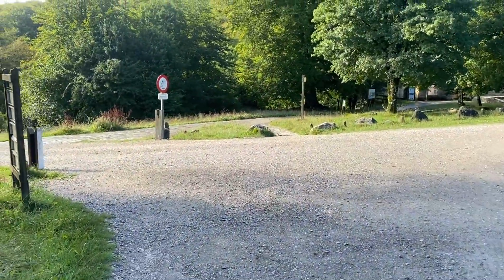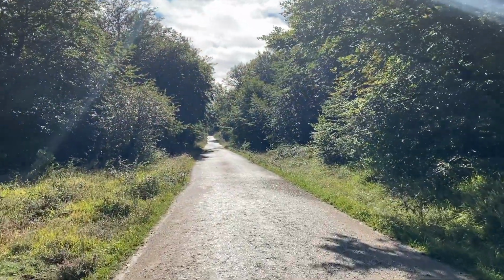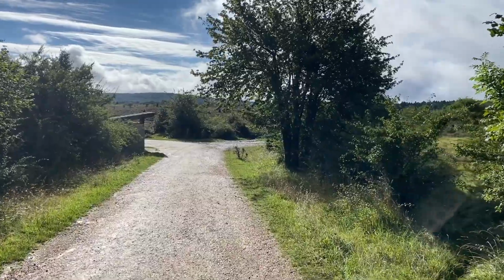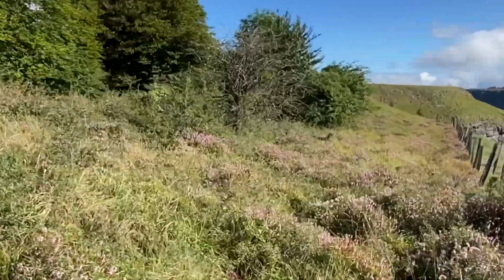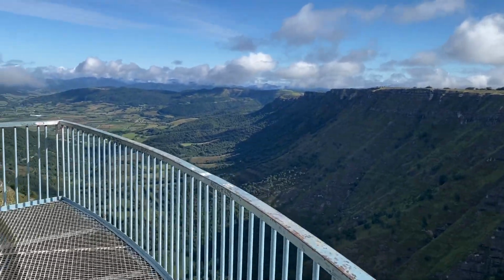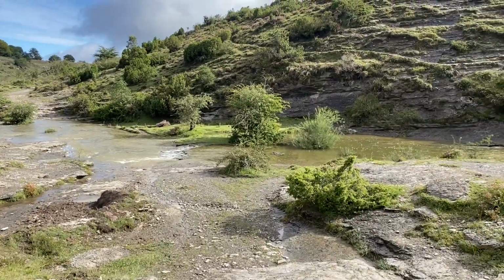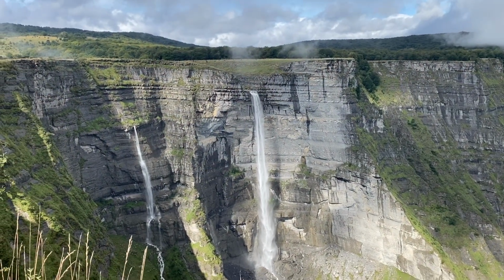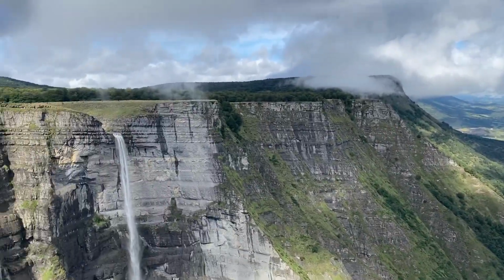Flooded Salto del Nervión - 222 Metre Free-Leaping Spanish Waterfall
The spectacular Salto del Nervión on the border of the Basque Country in North-Western Spain. Typically a highly seasonal waterfall, I was lucky enough to visit after a night of heavy rain with the falls at full flow.